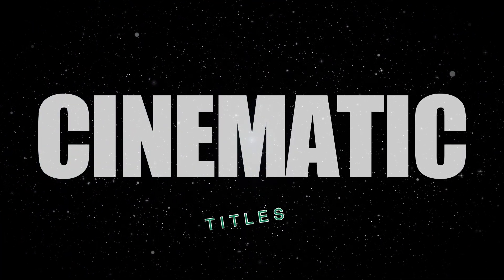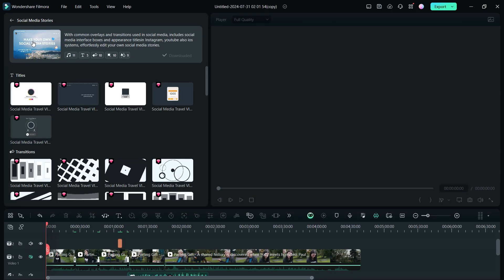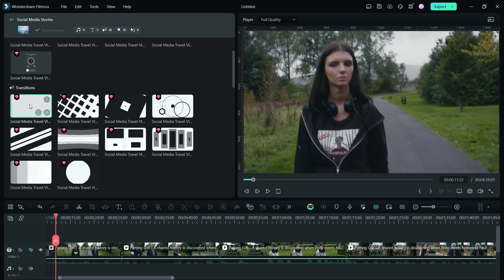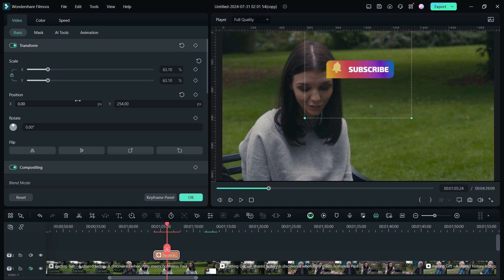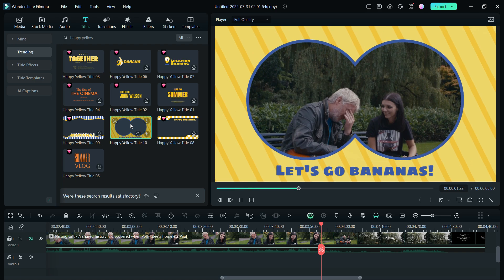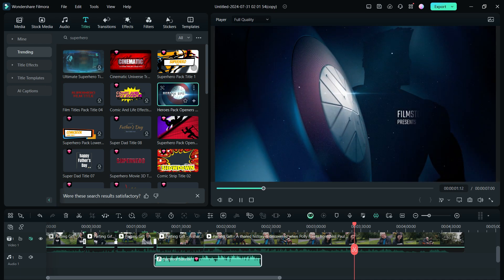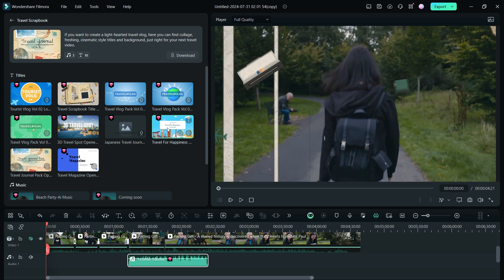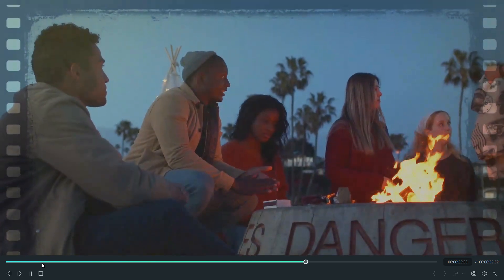How to Utilize Filmora Resource Assets for your Videos? Filmora 13 Tutorial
Wondershare Filmora 13 introduces resource assets for you to find the perfect titles, transitions, effects, stickers and music. The resource assets includes a template video, which you can use as reference and create videos on that theme, without looking for them in the respective libraries.